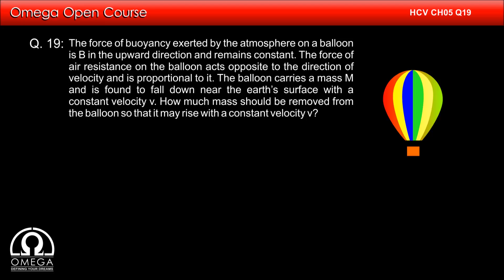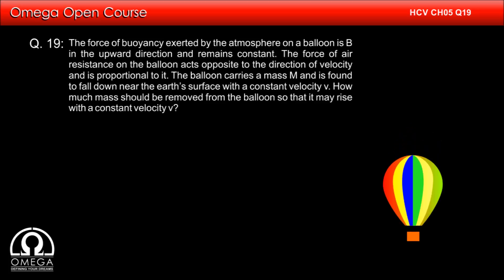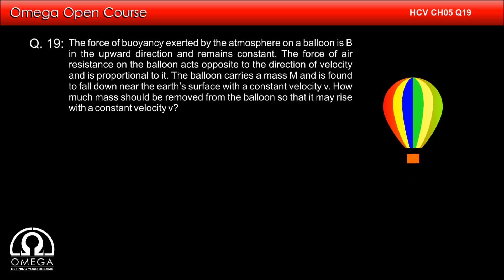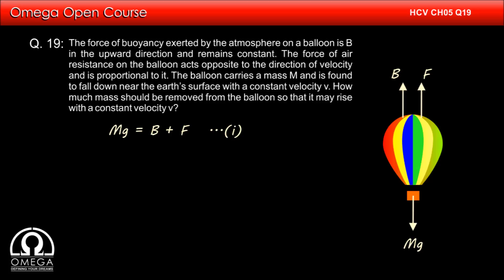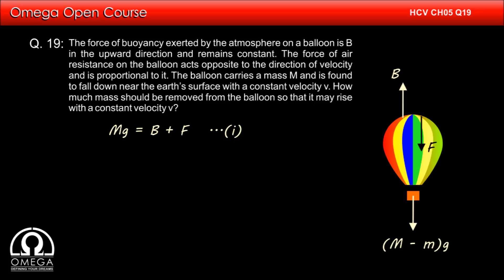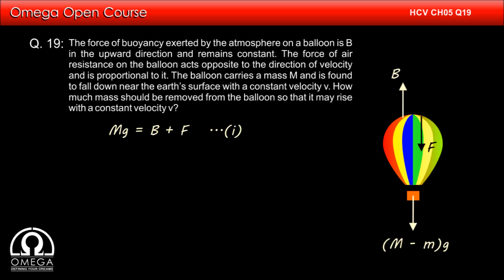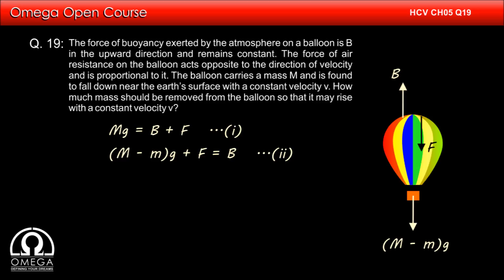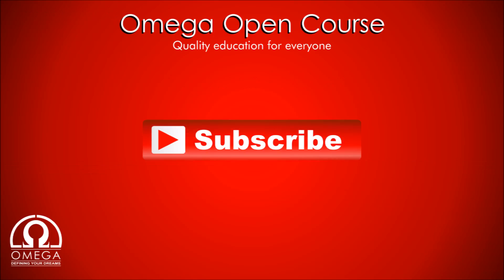H. C. Verma Solutions - Chapter 5, Question 19